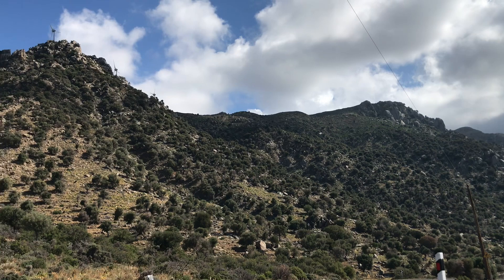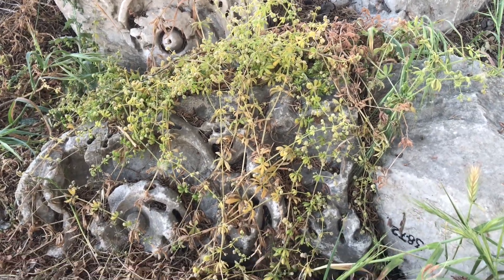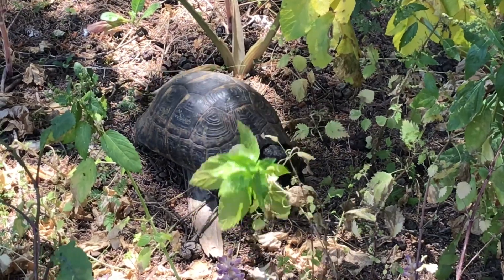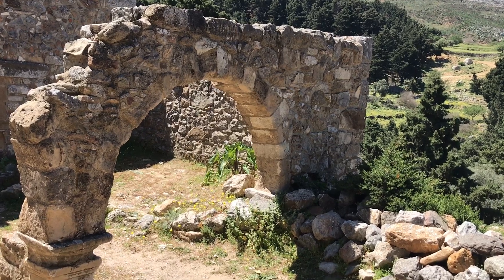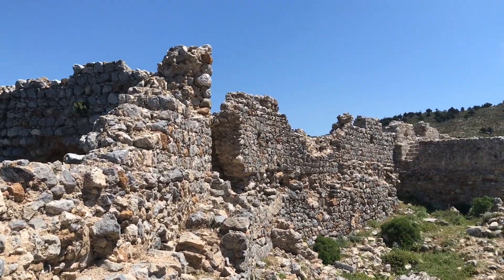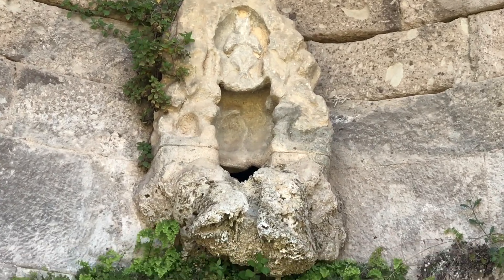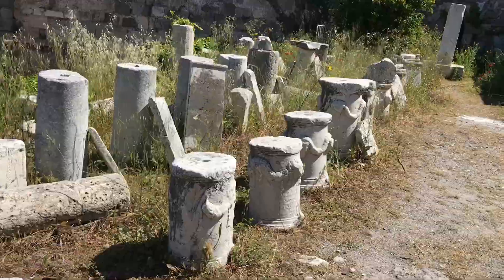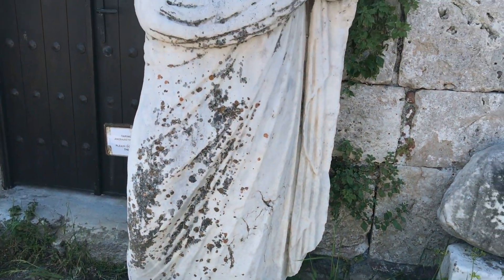A mystery aroid and an adiantum raddianum fern army on ancient ruines (the island of Kos part 1)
The combination of plants 🌾 and ancient ruins 🏛️is a match made in heaven 👼